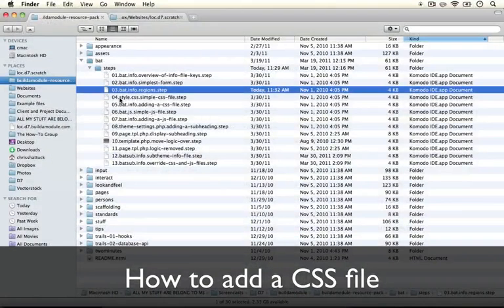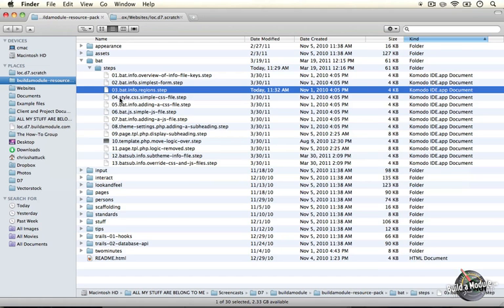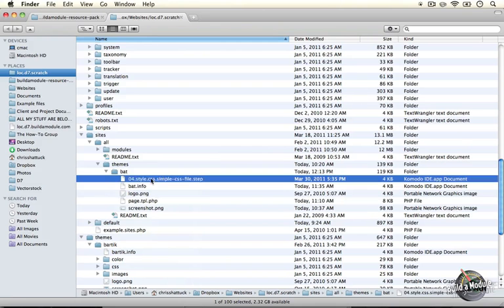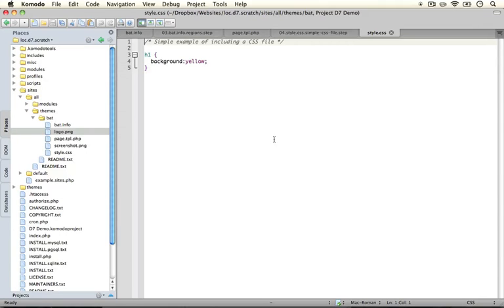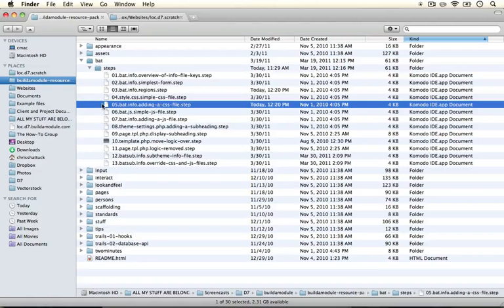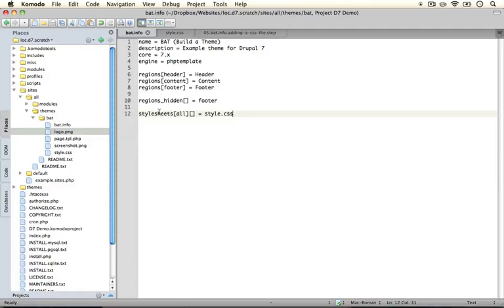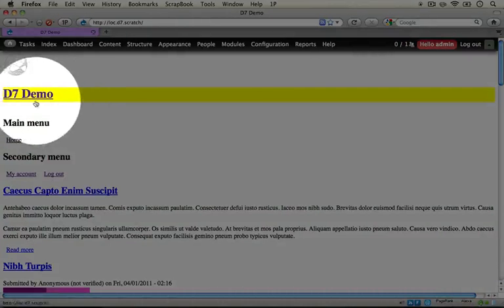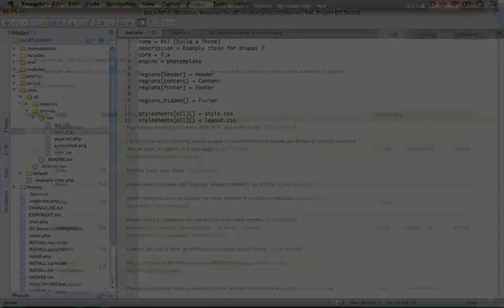How to Build and Modify a Drupal Theme or Sub 14